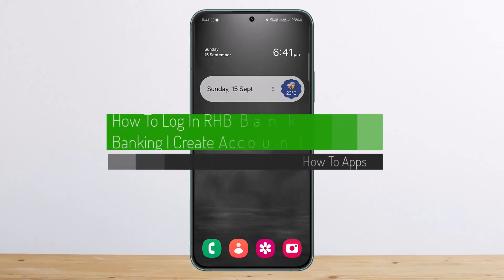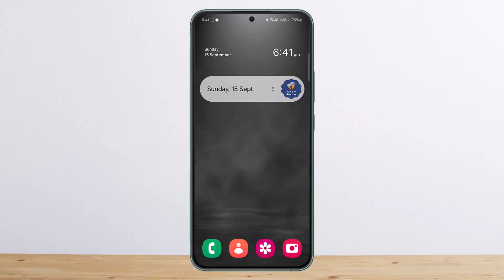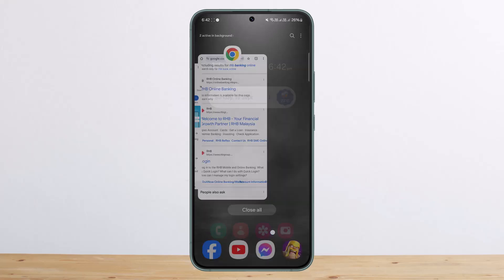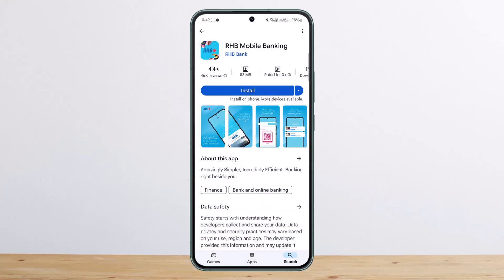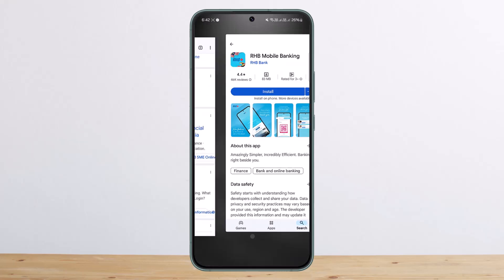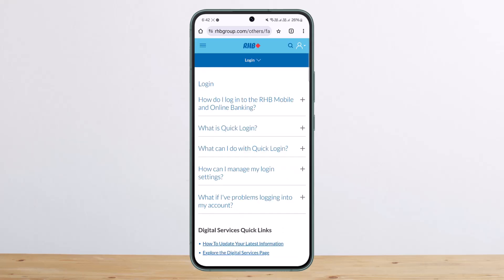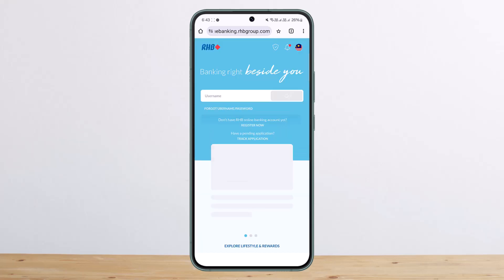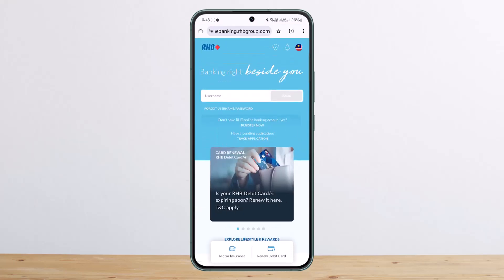How To Log In RHB Bank Online Banking | Create Account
In this video, I’ll guide you on how to **log in or sign up for RHB Bank Online Banking**. Whether you're using the mobile app or a web browser, I’ll walk you through the steps to access your account or register for a new one.

📌 **Timeline:**

0:00 – How to Log In or Sign Up for RHB Bank Online Banking
0:03 – Introduction
0:19 – Downloading and Logging In via the RHB Mobile Banking App
0:33 – Registering for a New Account on the App
0:44 – Logging In or Signing Up on the RHB Bank Website
0:56 – Navigating to the Login Page on the Website
1:05 – Wrapping Up

I hope this guide helps you successfully log in or sign up for RHB Bank’s online banking services.